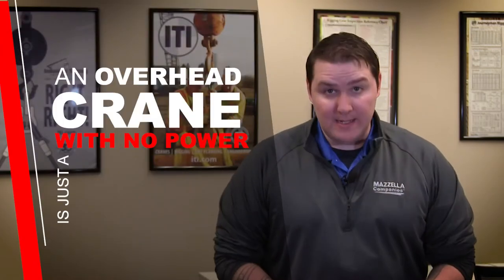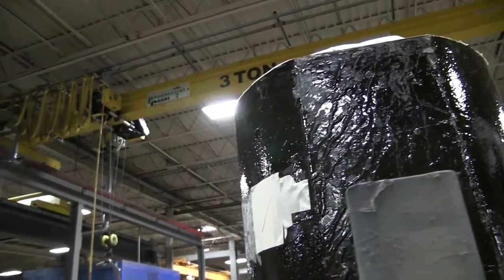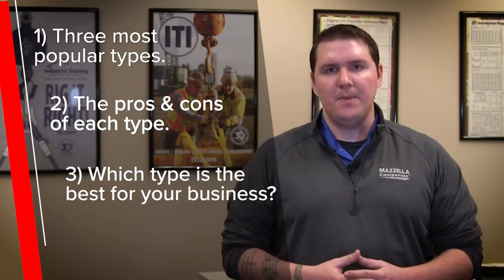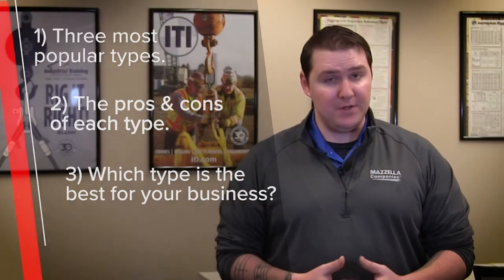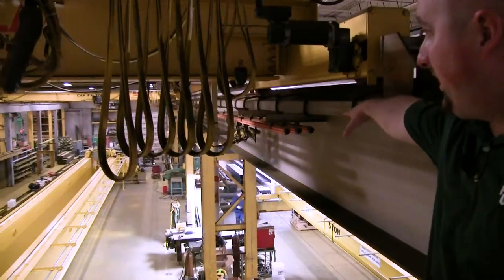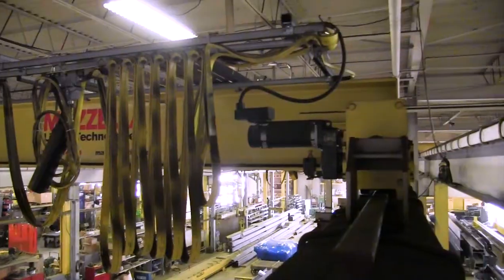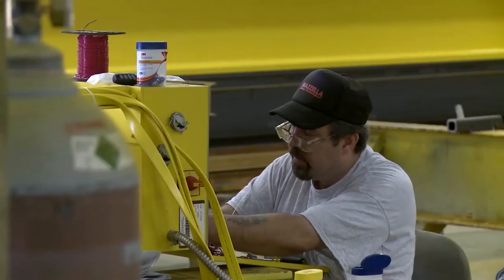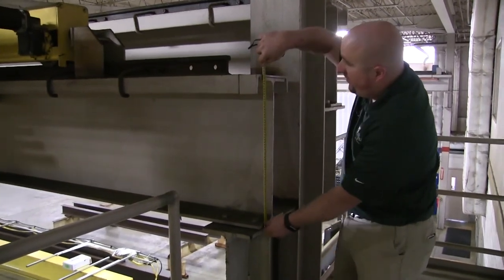Overhead Crane Electrification: Conductor Bars vs. Festoons vs. Cable Reel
An overhead crane with no power is just an expensive coat rack. But how do you compare electrification types? In this episode of Cranes 101, we're comparing Conductor Bars vs Festoons vs Cable Reel.

In this video we cover:
0:00 - Intro
0:56 - What are the different types of crane electrification?
2:15 - The pros and cons of the different electrification types
5:00 - Which type of electrification is the best for you?
6:00 - Closing